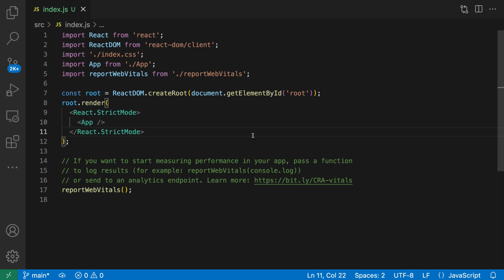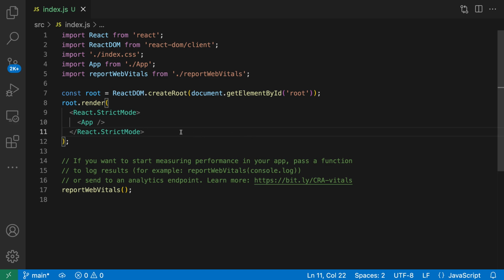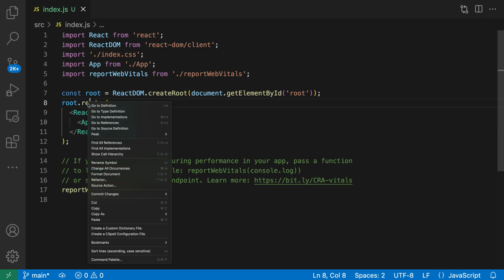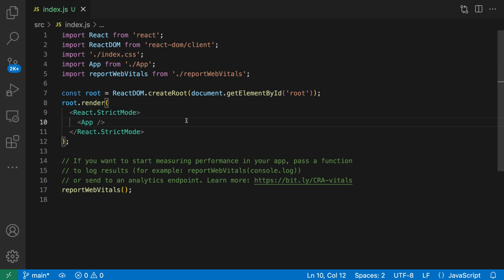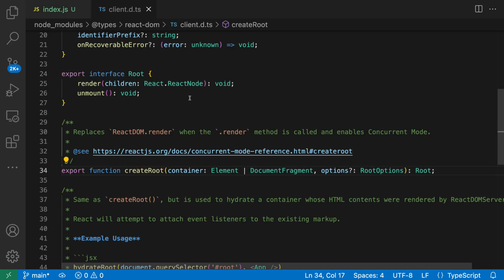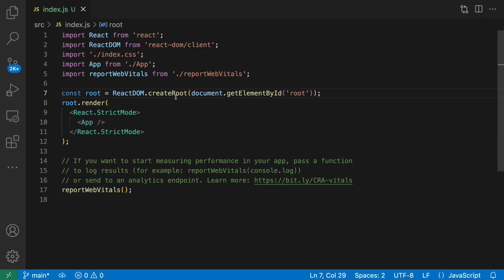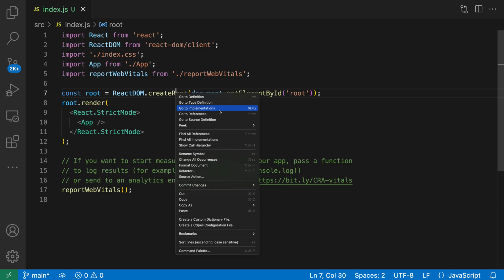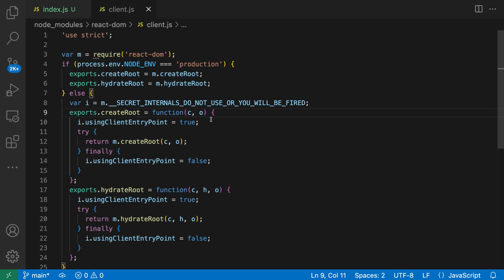VS Code tips — Go to source definition for JavaScript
Jump to the implementation of a function/method in JavaScript and TypeScript with Go to Source Definition

This is particularly useful for jumping to library code under node_modules to explore the JS source.